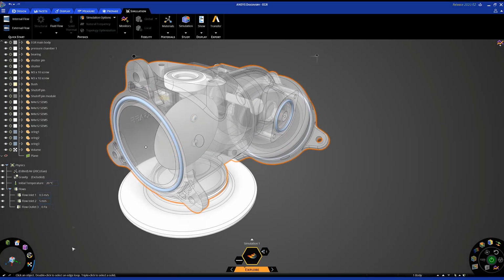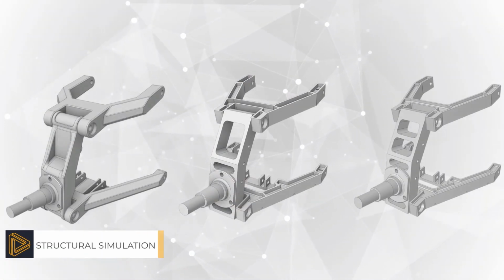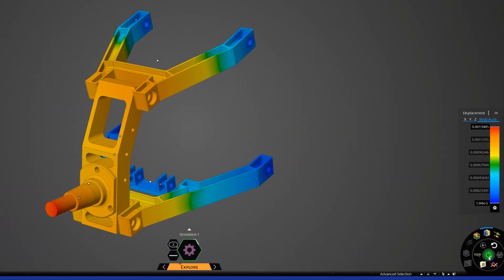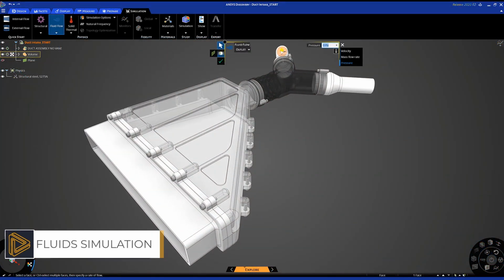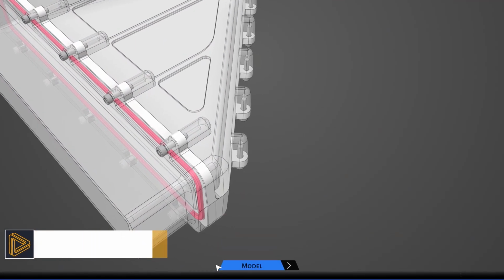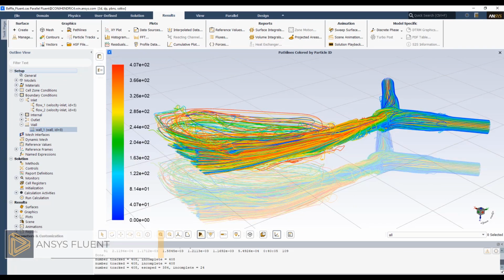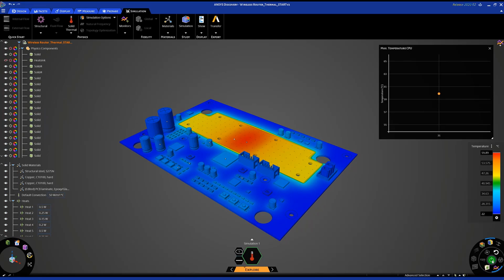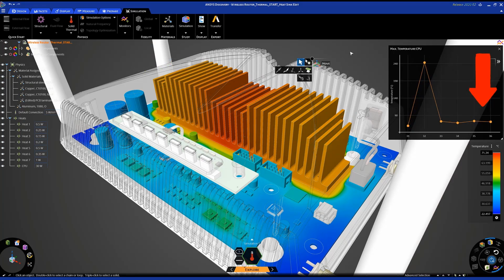Ansys Discovery Overview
Uno sguardo ad Ansys Discovery. Scoprilo con Expace Italia